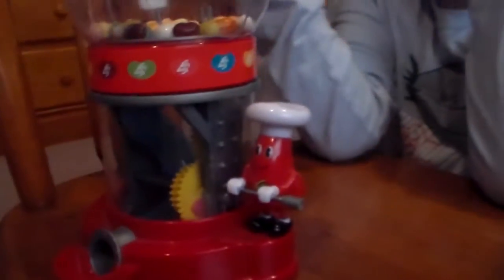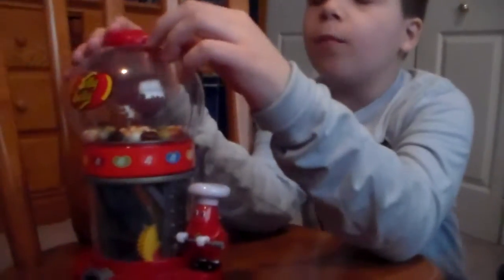Bean Boozled Challenge 4